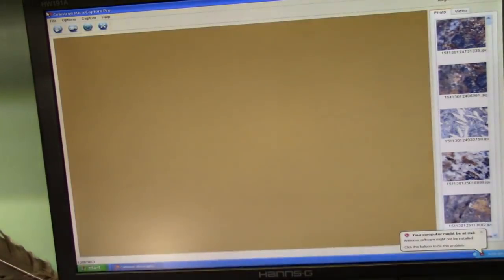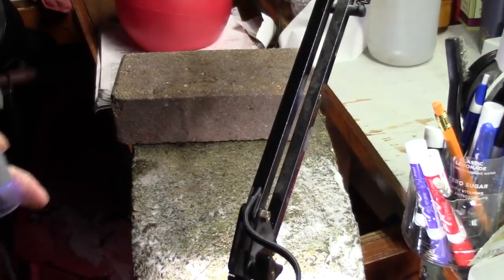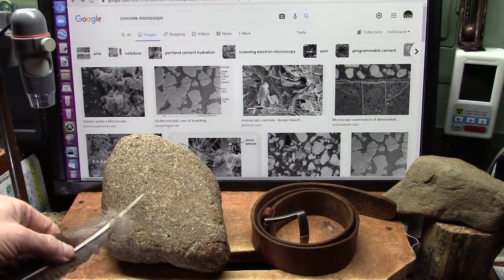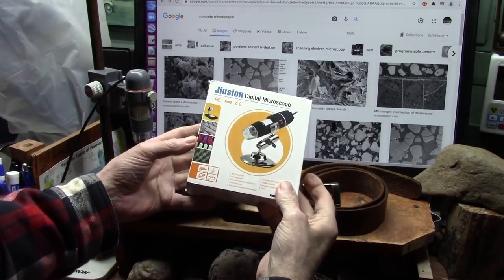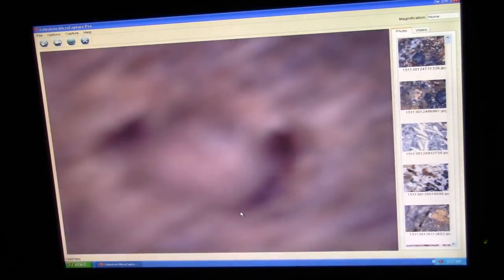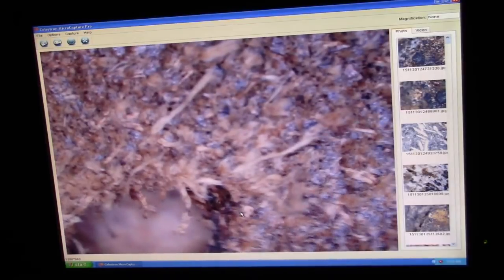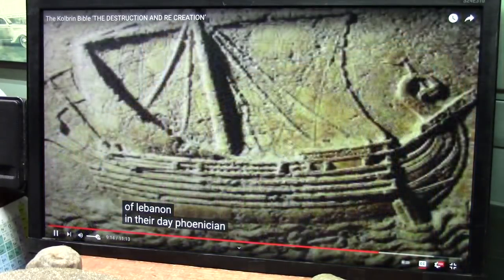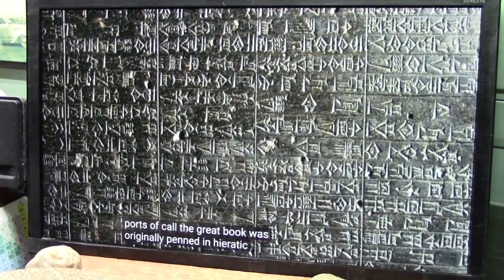The Fire and the Flood Torrents of Mud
Mans transgression against our creators led to texts concerning A Great Flood and World Cataclysm in 1500bc recorded by every culture on the planet...could that possibly be a coincidence? That was rhetorical...obviously it was all related to the Gods.
My research indicates the oldest texts were quite serious.